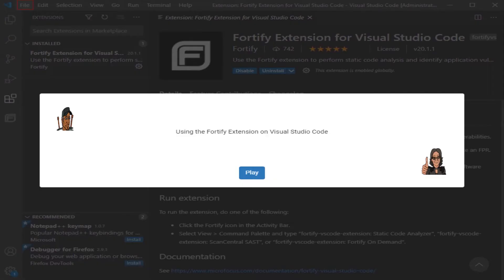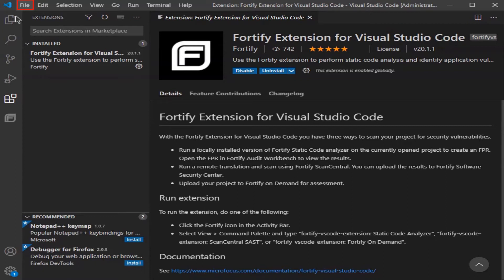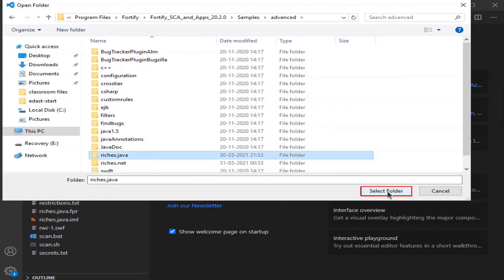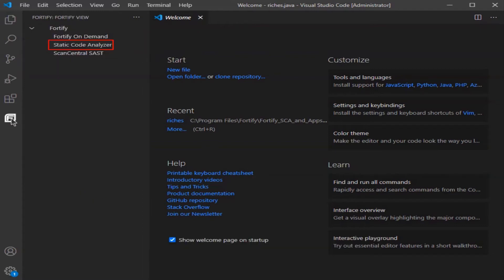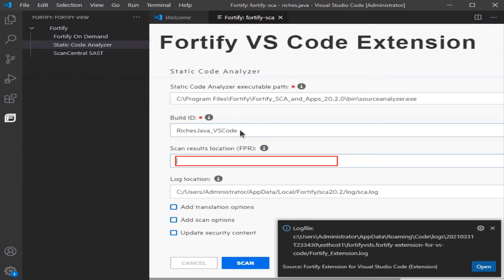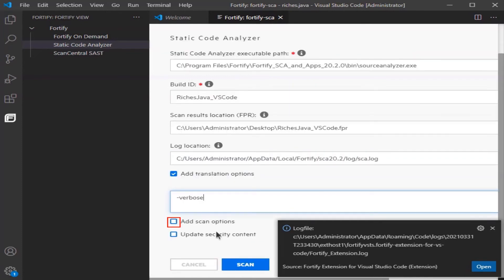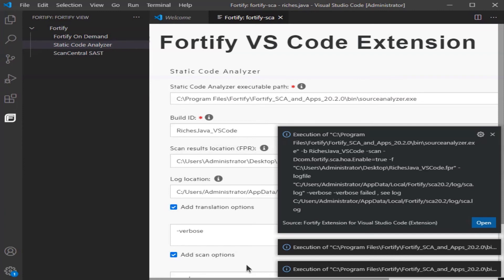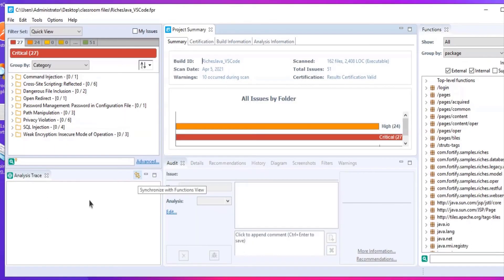Using the Fortify Extension on Visual Studio Code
This video shows you how to use the Fortify extension in Visual Studio Code.